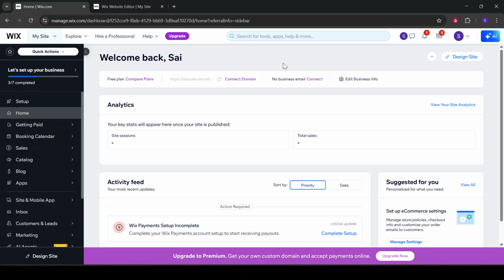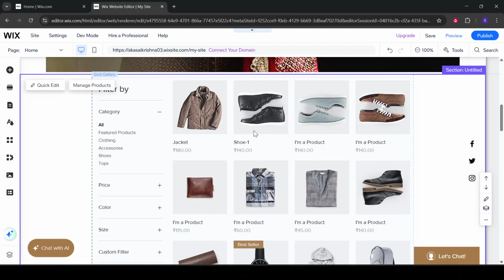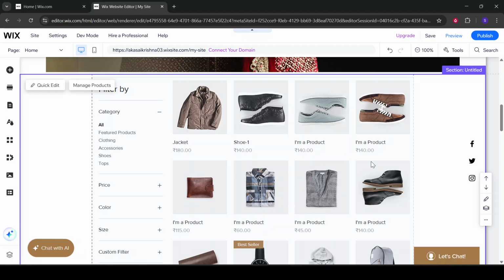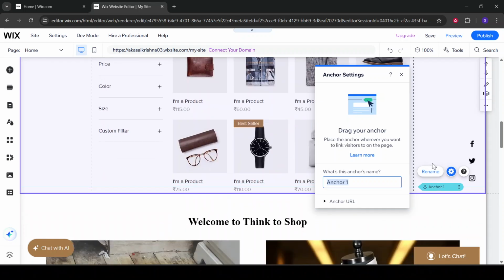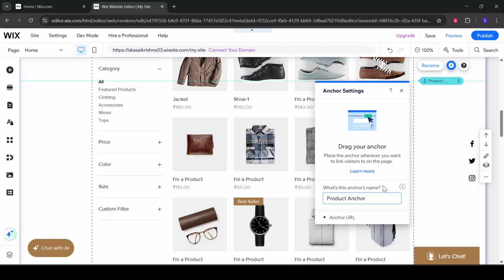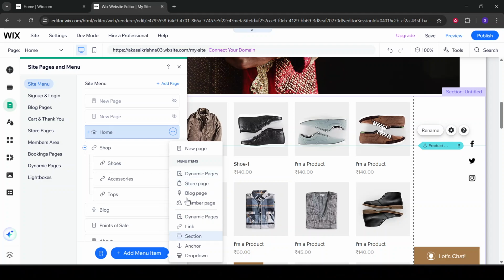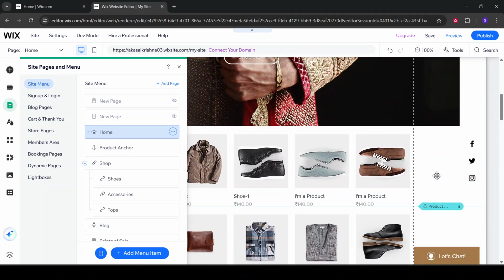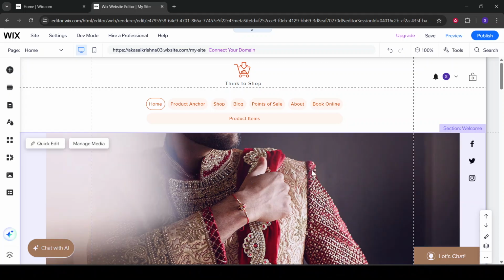How to Link Menu Items to Anchors on Wix Smooth Scrolling Guide 2026 (Step By Step)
Learn How to Link Menu Items to Anchors on Wix Smooth Scrolling Guide in this video.

In This Video, We'll Show You 👇
Wix Smooth Scrolling
Link Menu Items To Anchors Wix
Wix Navigation Menu
Wix Anchor Setup
Wix Scroll To Section
Wix Website Design
Wix Tutorial
Wix How To
Wix Menu Customization
Wix Page Anchors
Wix Anchor Link Tutorial
Wix Smooth Scroll Effect
Wix Menu Anchor
Wix Section Links
Wix Website Builder
Wix Tips And Tricks
Web Design Wix
Wix Single Page Website
Wix Anchor Menu
Wix Scroll To Element
Wix Navigation Tutorial
Wix Anchor Point
Wix Menu Setup
Wix Anchor Scrolling